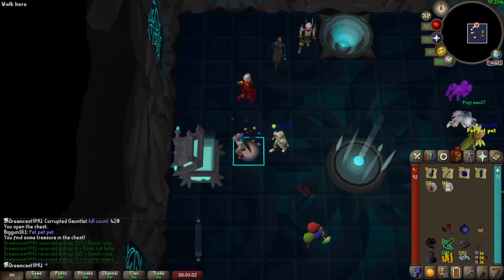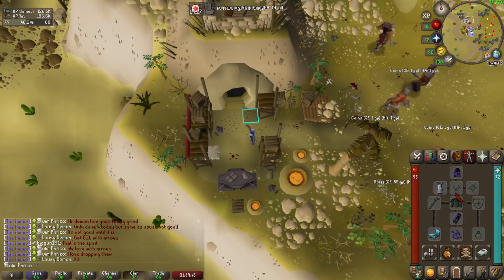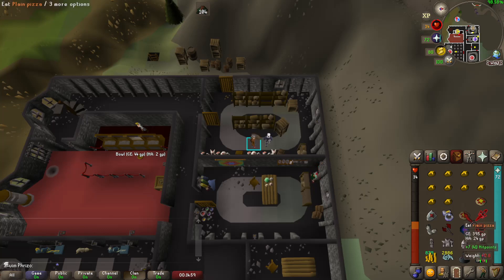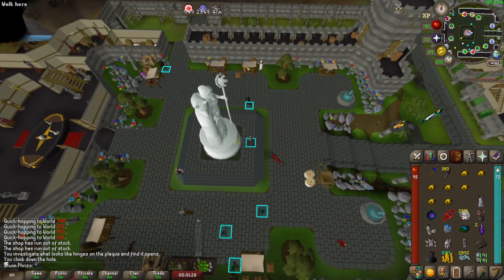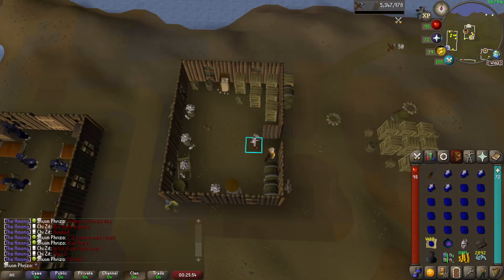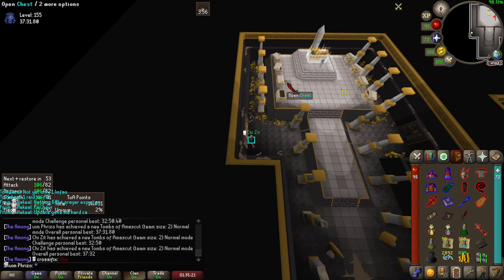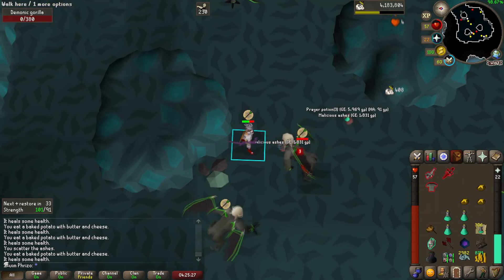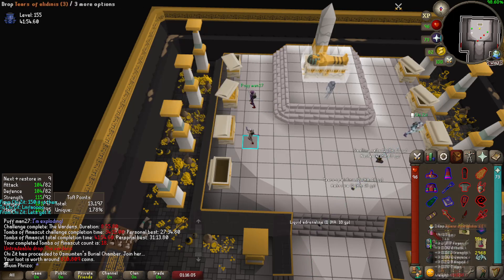Rebuilding My Ultimate Iron Man (UIM #1)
1/29/23 - The day I lost everything on my Ultimate Iron Man.
As a wise man once said, the comeback is always greater than the setback, and he's right.
The rebuild is in full swing.

Songs in the order they were used:
Daystar - A Trip to the sky
Kijugo - blue bird (Naruto but is it okay if it's lo-fi hip hop?)
Kijugo - crossing fields (Sword Art Online but is it okay if its lo-fi hip hop?)
Daystar - Could it be magic
Daystar - Cosmic Star Candy
Daystar - Celery in a carrot field
Onion (Prod. by Lukrembo)
massobeats - floral
massobeats - lavender
deadman - omae wa mou